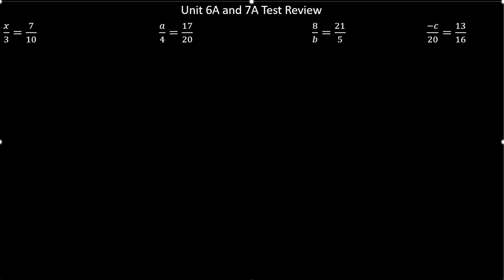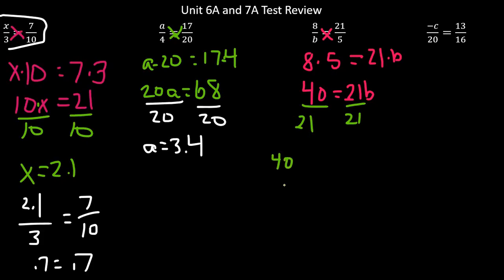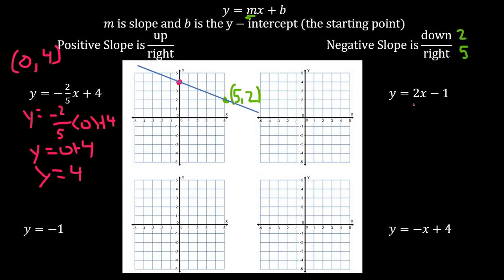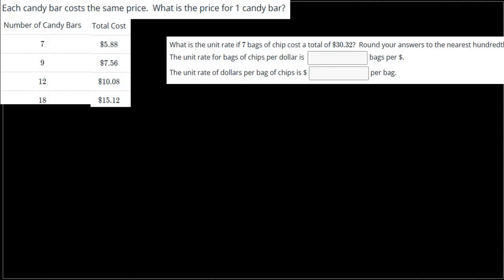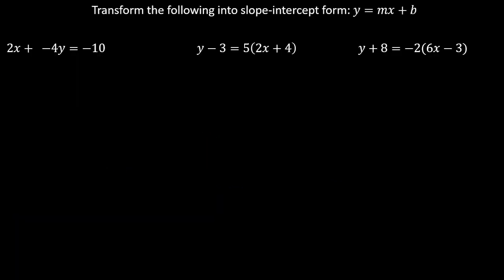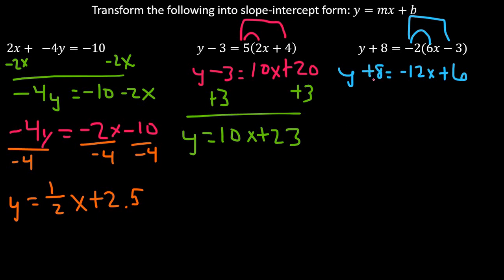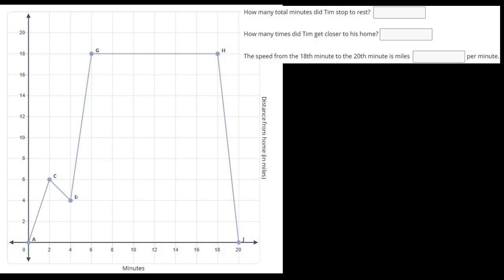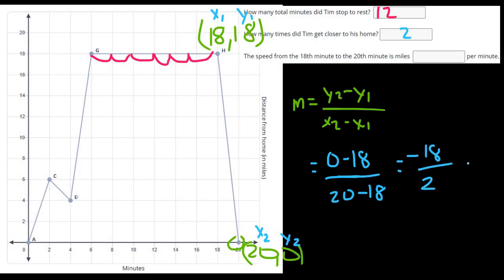Unit 6A and 7A Test Review Part 1